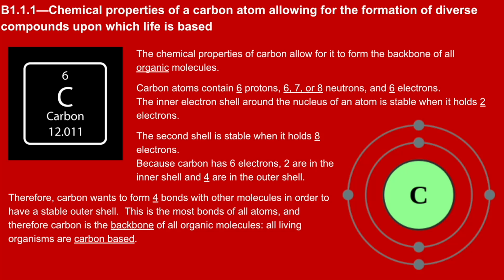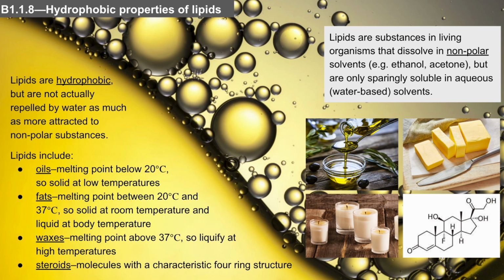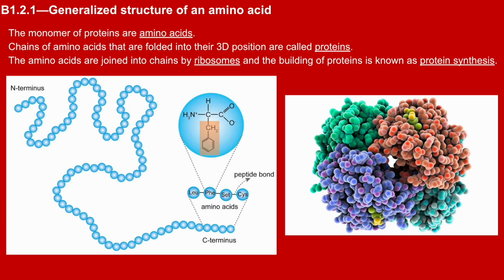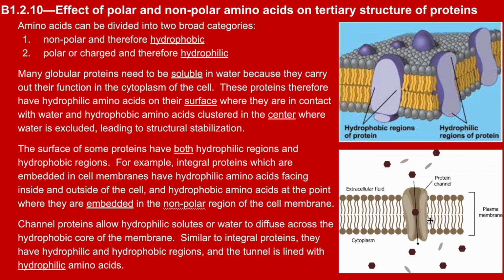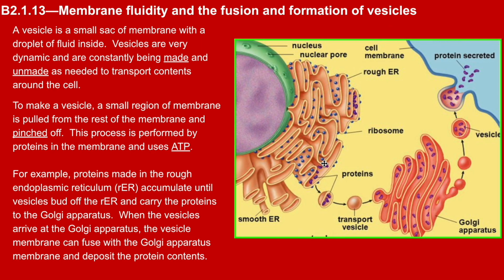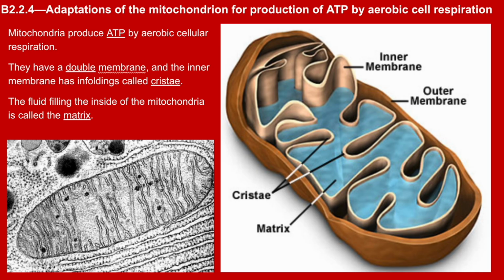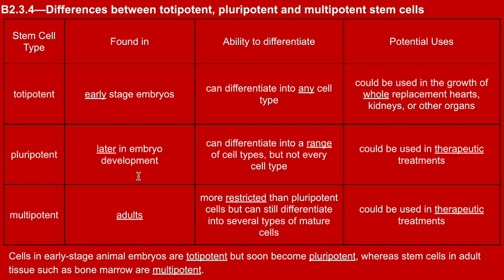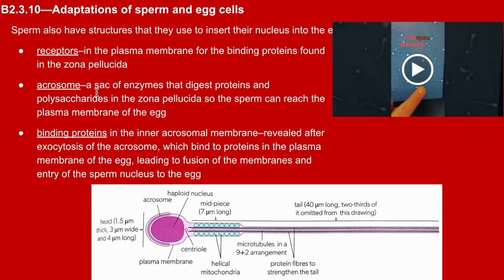3. B1-B2 IB Biology Review Video (new curriculum 2025)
*IB BIOLOGY FAST PACED REVIEW VIDEO 3 of 12*
This is a fast paced review of the following subtopics:
B1.1 Carbohydrates and lipids
B1.2 Proteins
B2.1 Membranes and membrane transport
B2.2 Organelles and compartmentalization
B2.3 Cell specialization